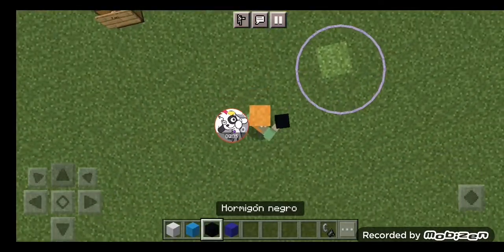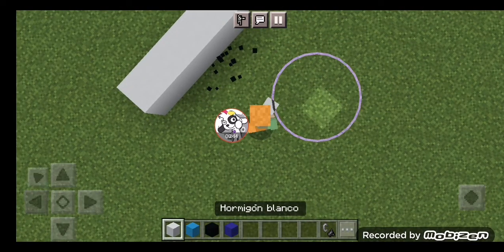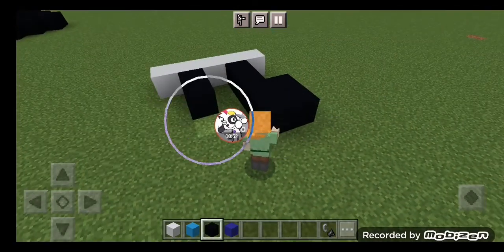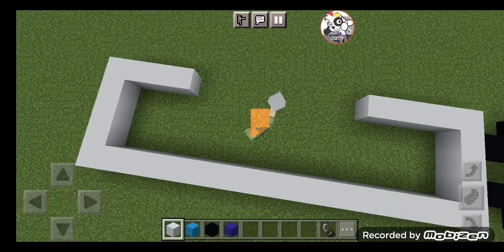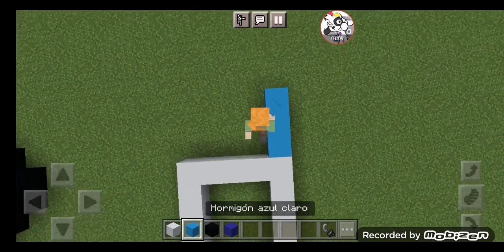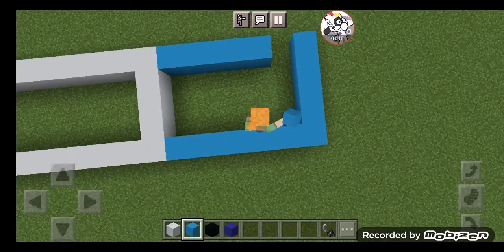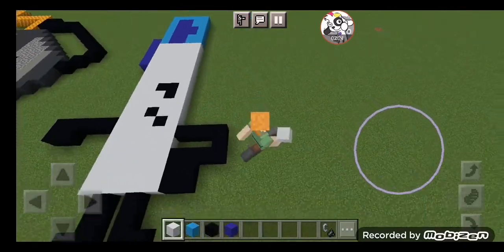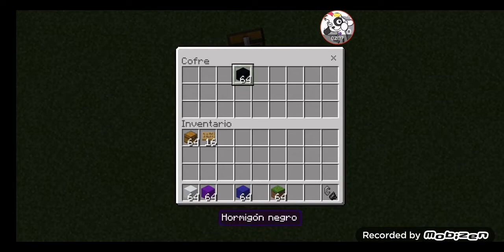How to make B.F.B Pen and marker!